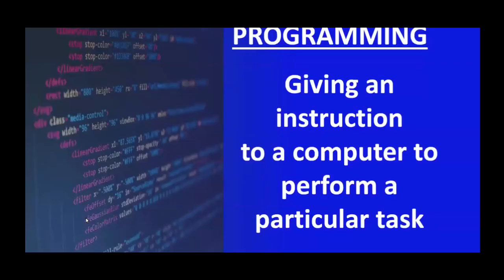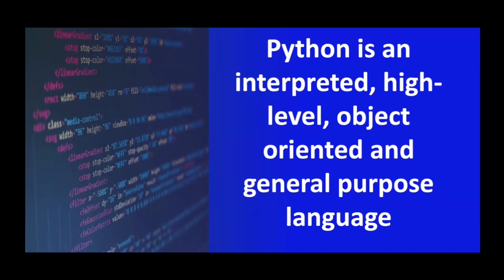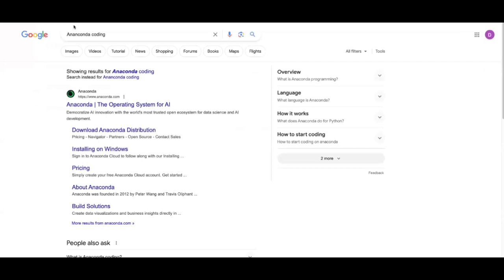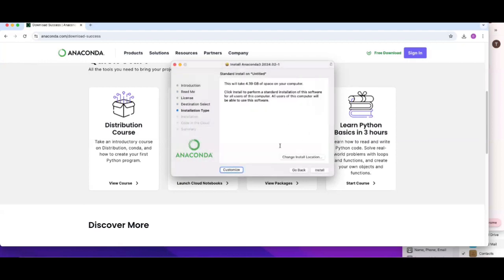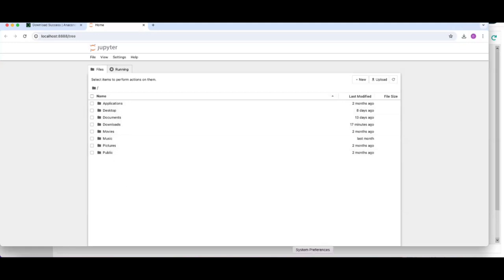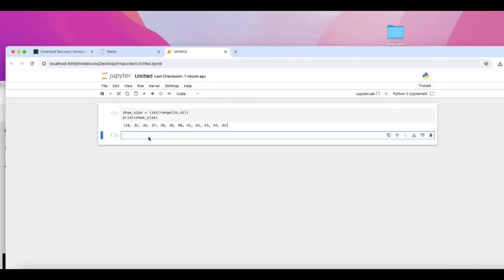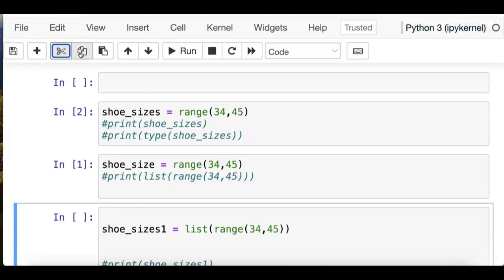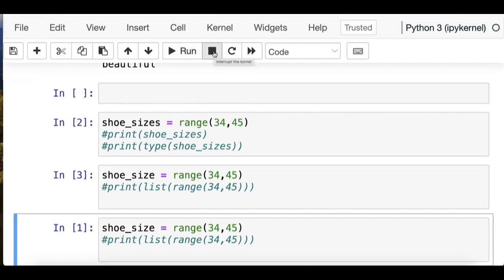Python for beginners 4: The baby steps to coding with python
In this video, you will be learning the fundamentals to coding with python.

0:00 Intro
07:04 How to download anaconda
12:00 How to Launch Jupyter
12:25 How to Create a file in Jupyter
14:06 Jupyter notebook features
22:27 Counselling